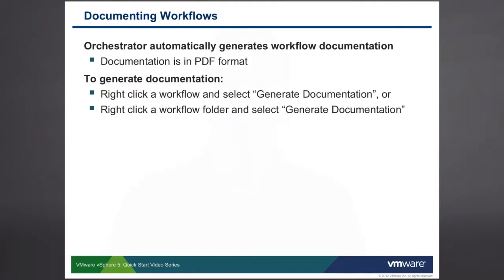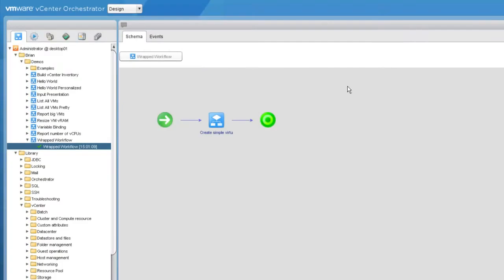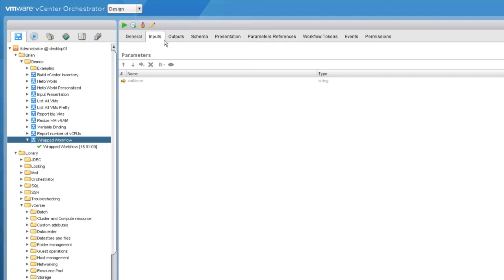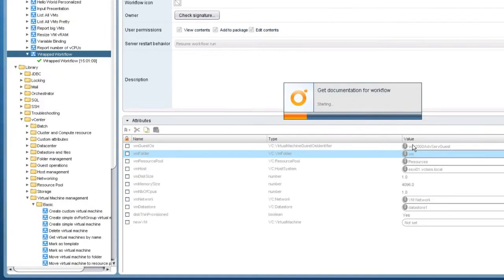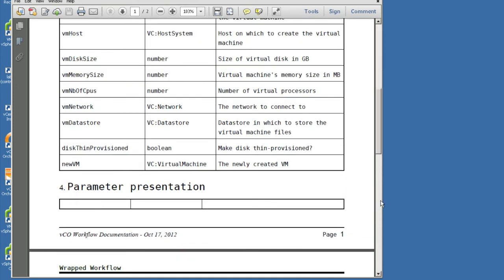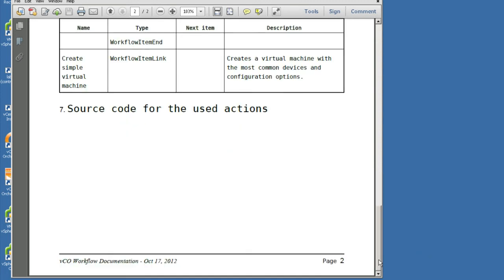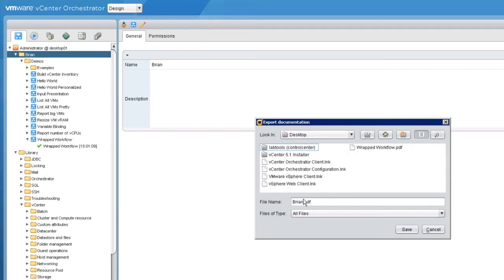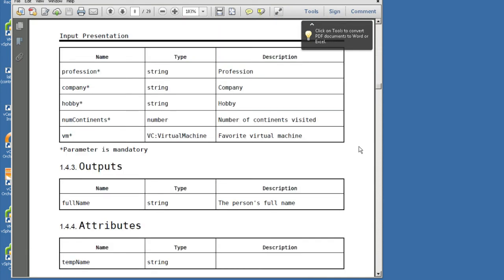vCenter Orchestrator: Documenting Workflows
Learn how to document vCenter Orchestrator workflows.

For more video tutorials, sign up for a free 60-day trial subscription to the VMware Learning Zone